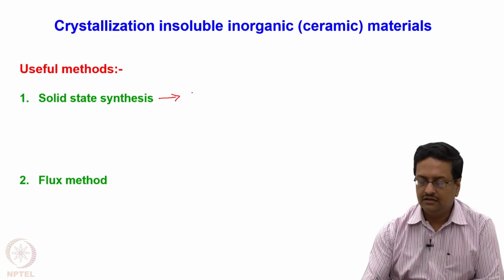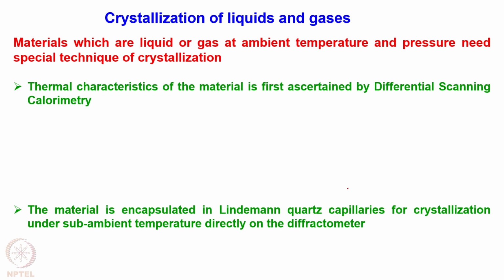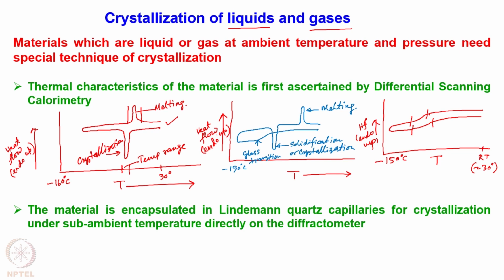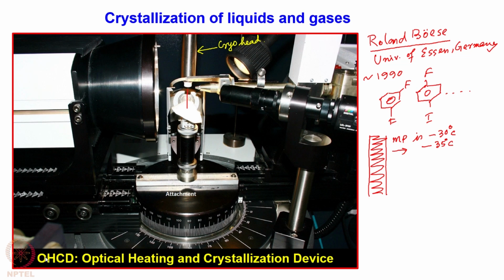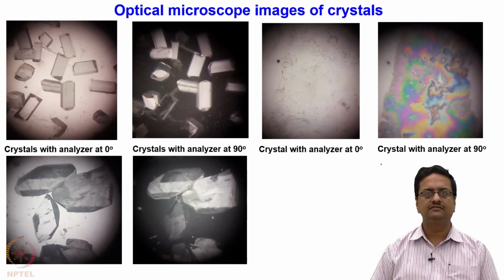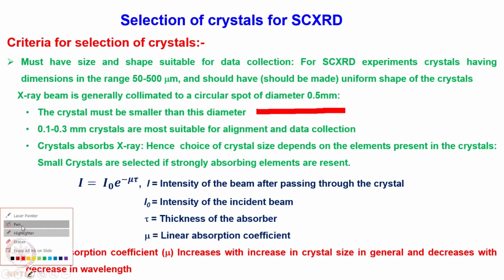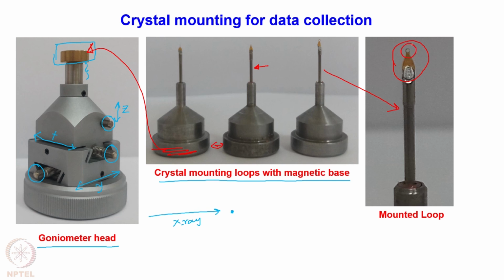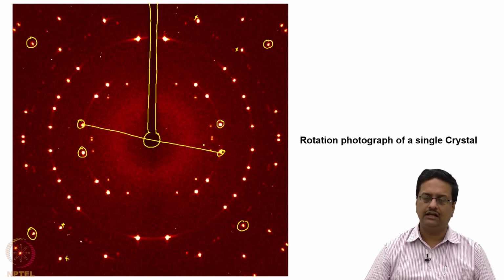Tutorial swayamprabha CH37SP